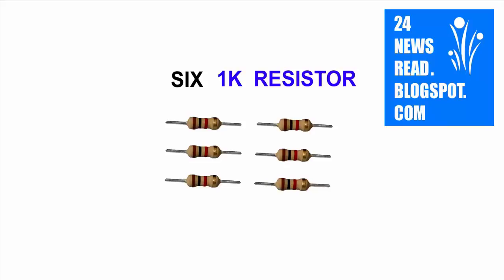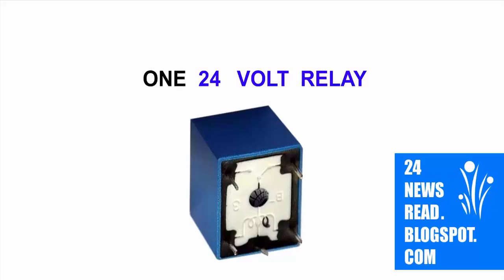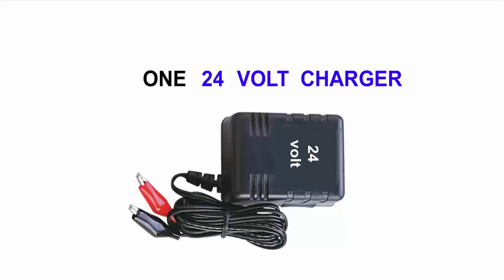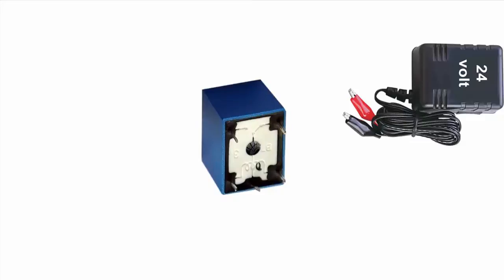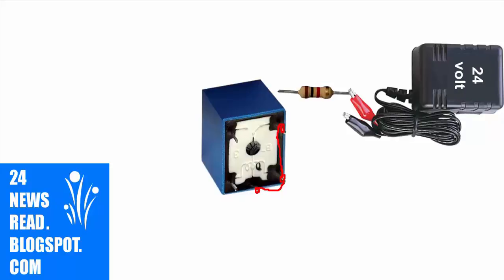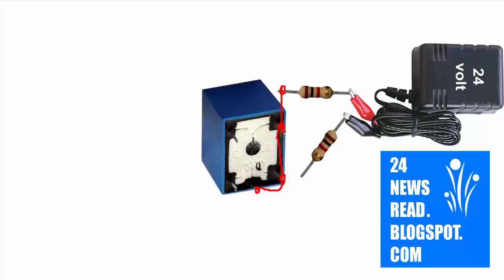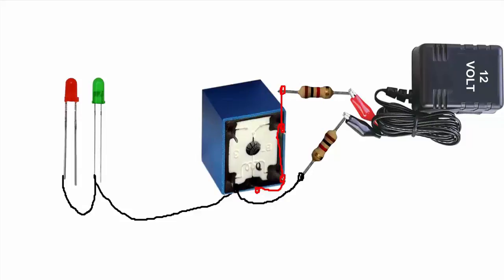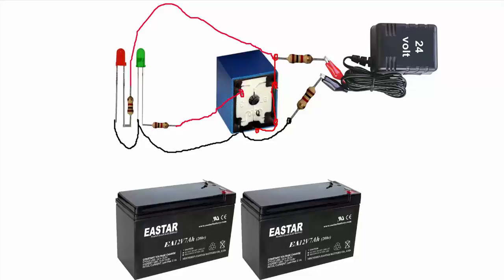Simple auto cut off 24V battery charger